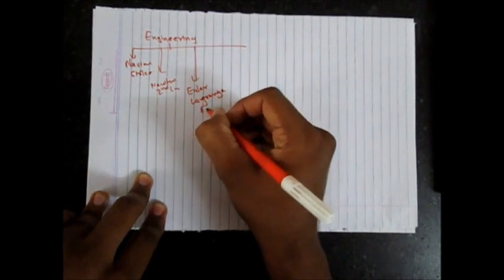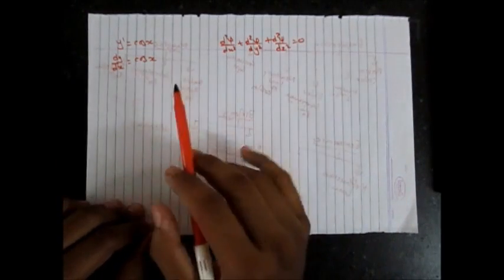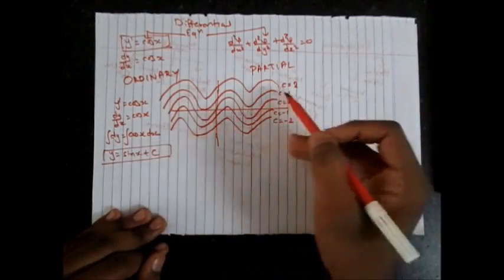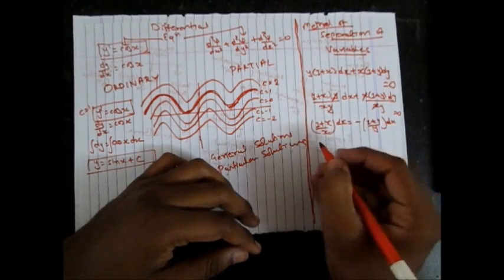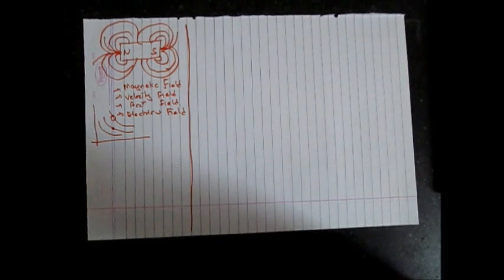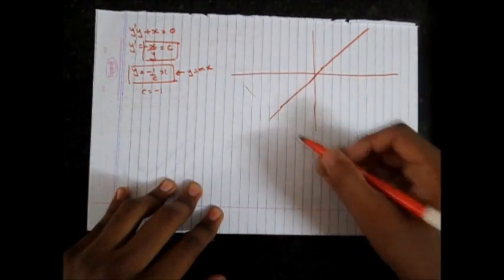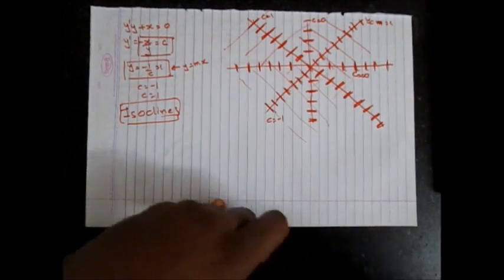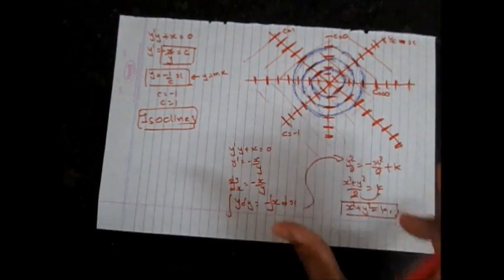Maths 3 Lecture 1